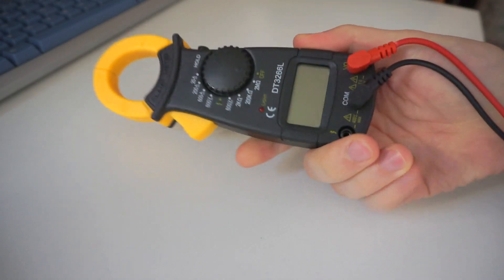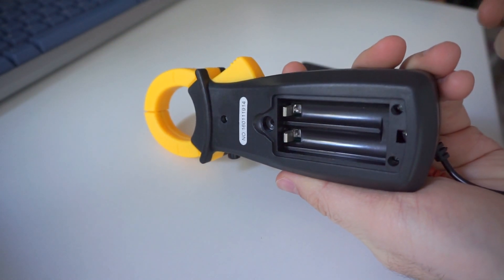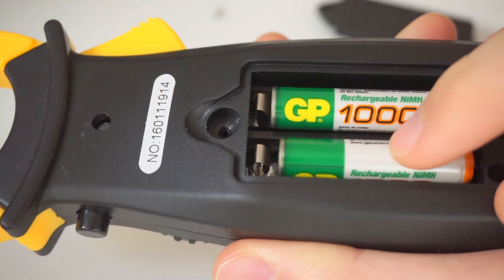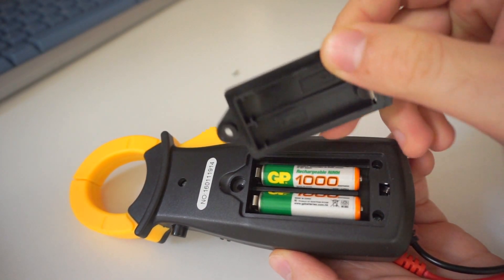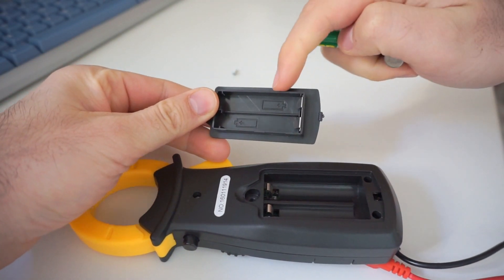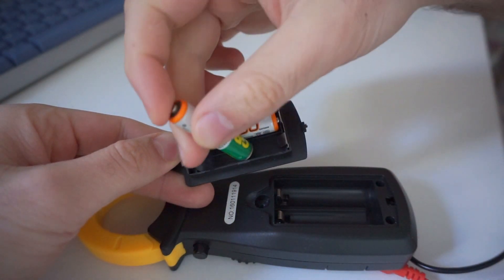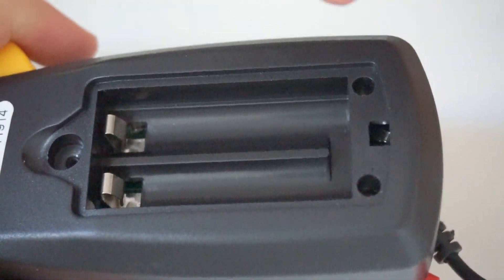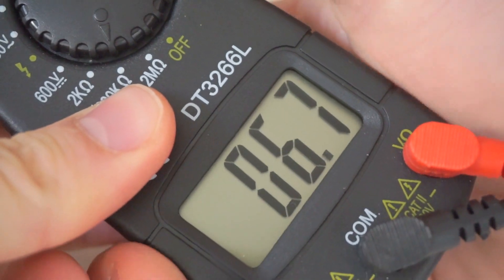DT3266L Digital Clamp Meter - Battery Installation